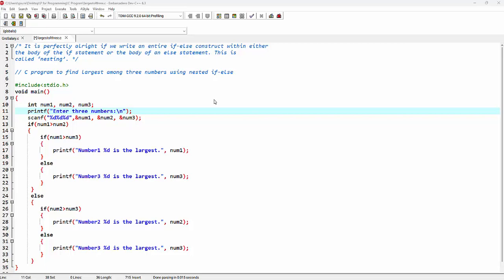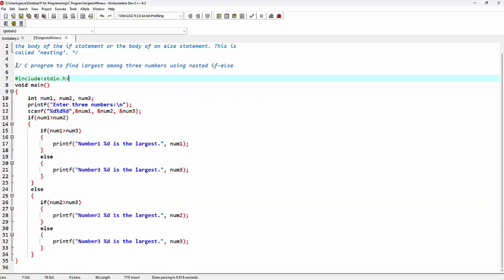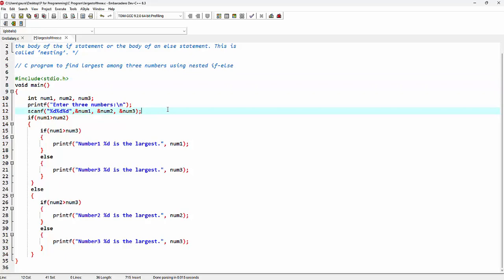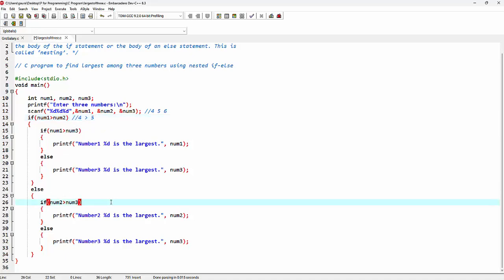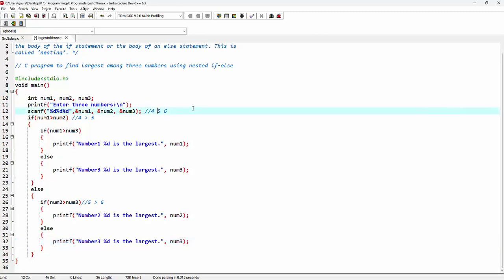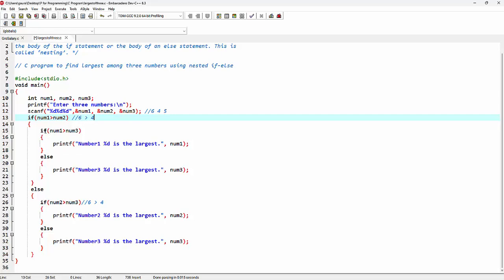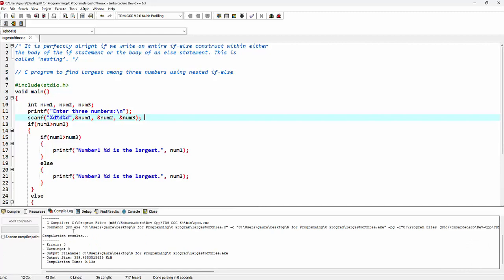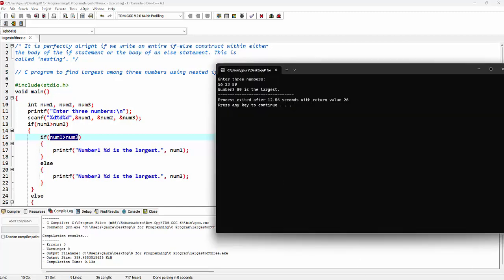C program to find largest among three numbers using nested if-else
This program will help us understand how to find the largest among three numbers using nested if-else.